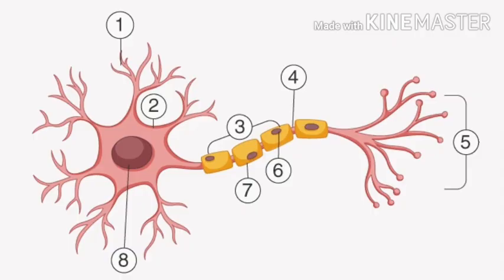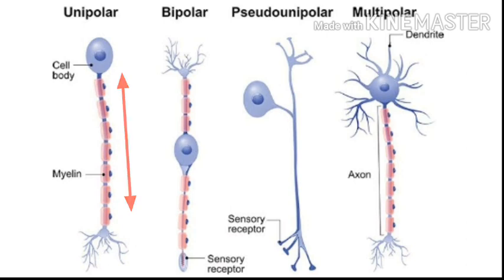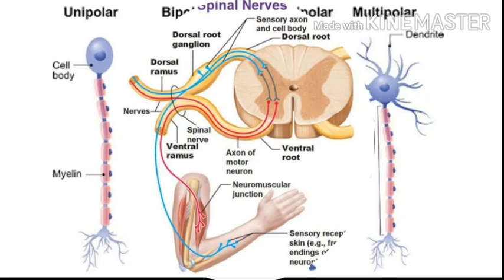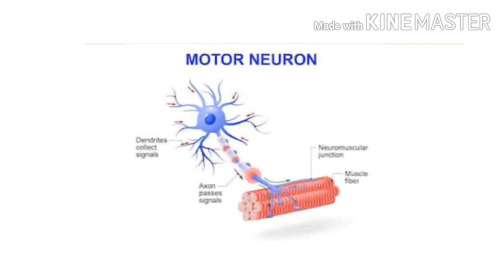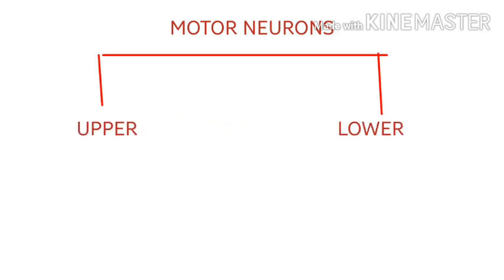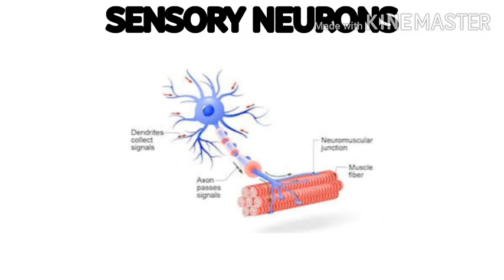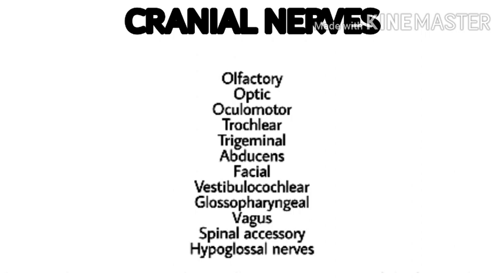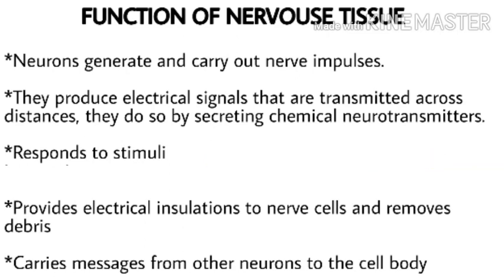Types of neurons | Nervous tissue | Part 2 | By Sarfaraz Ali